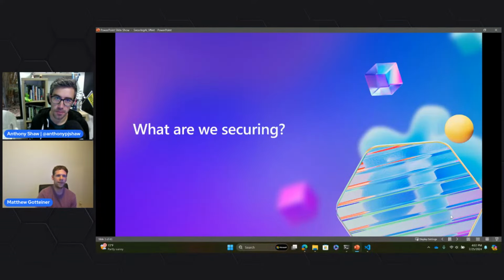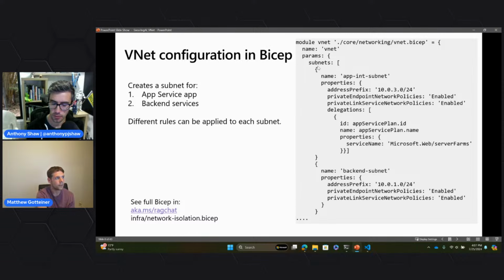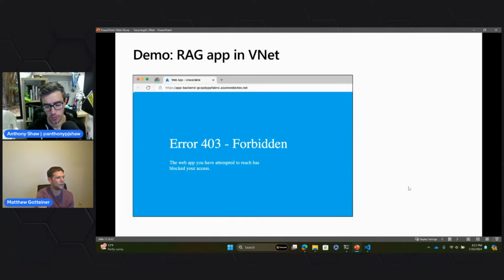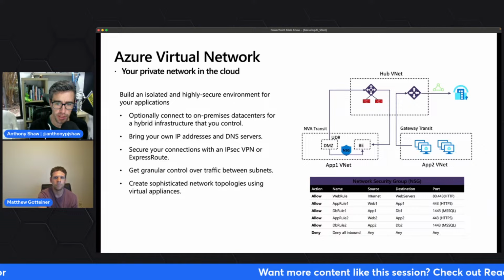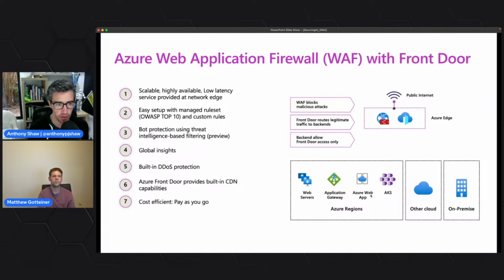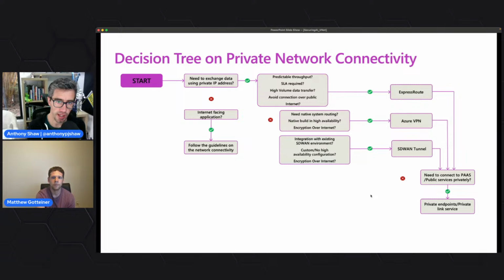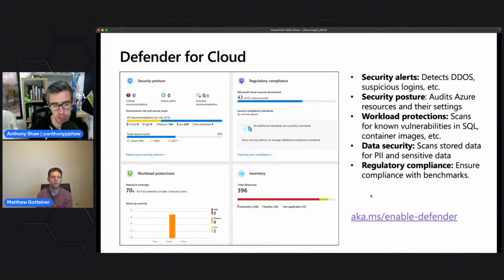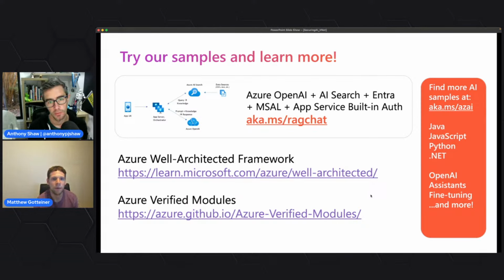Deploying an AI App to a Private Network on Azure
To ensure that your AI app can only be accessed within your enterprise network, you should deploy it to an Azure virtual network with private endpoints for each Azure service used. In this session, we'll show how to deploy an AI RAG application to a virtual network that includes App Service, AI Search, OpenAI, Document Intelligence, and Blob storage, and we'll do it entirely with infrastructure-as-code (Bicep) so that you can do the same deployment. Then we'll log in to the virtual network using Azure Bastion with a virtual machine to demonstrate that we can access the RAG app from inside the network, and only inside the network.

Part of our Reactor series on Securing AI Apps on Azure!

[eventID:23027]